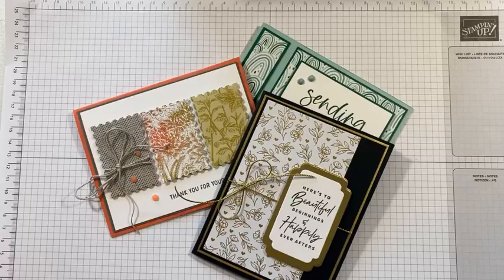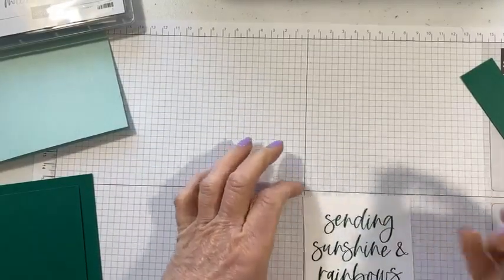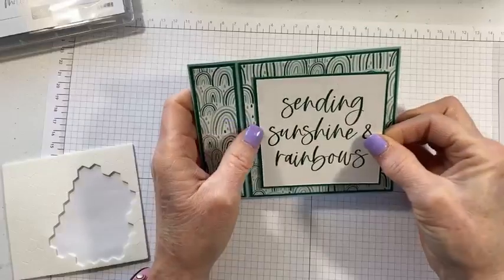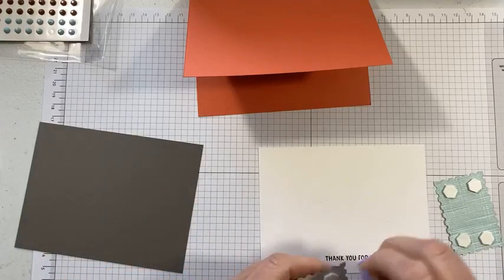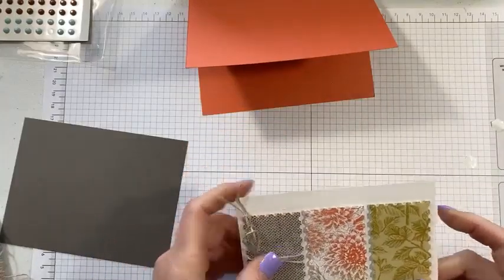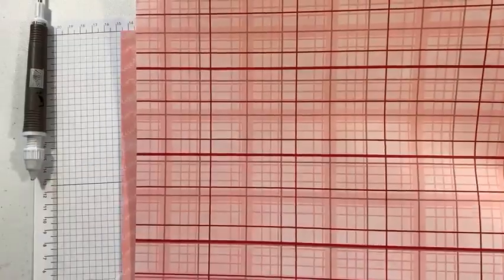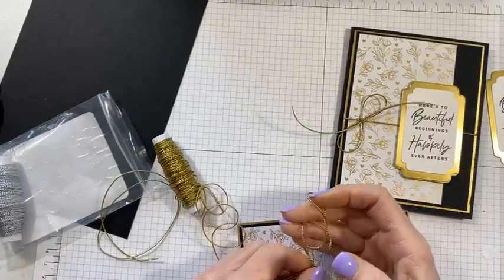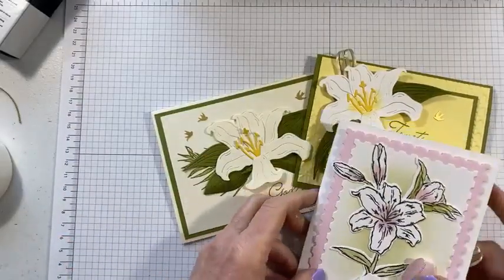Lunch With Lori--SALE A BRATION EDITION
Designer Series Paper Choices
Love getting freebies when you order?  These papers ALL make beautiful cards...so any to pick from!

Place a $35 order and receive the card kits for free!
Place a $50 order and receive the card kits plus a FREE Sale Bration item AND a FREE pack of Iridescent Pearls from me!!
Place a $100 order and choose 2 FREE Sale A Bration items PLUS the card kits and Iridescent Pearls!
Place your order by Sunday, February 25th at noon to receive your kits!
Thanks for joining my class today!
See you next Tuesday, February 28th at 11:30m CT for our LAST CHANCE Sale A Bration edition of Lunch With Lori!